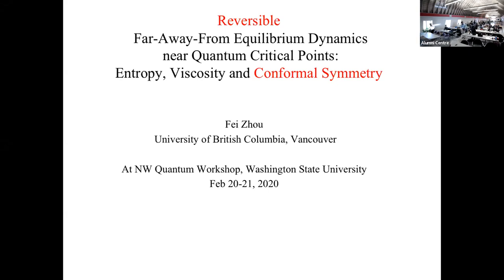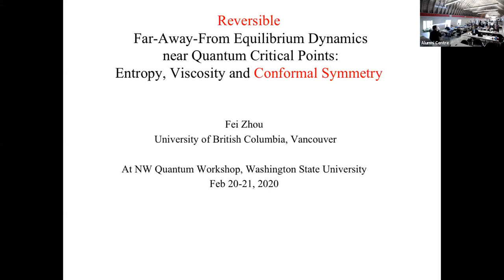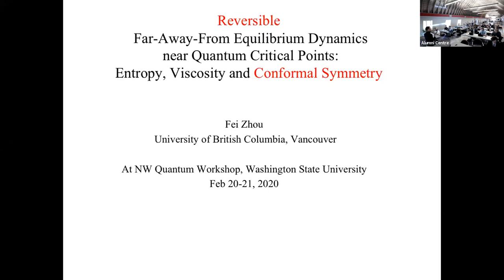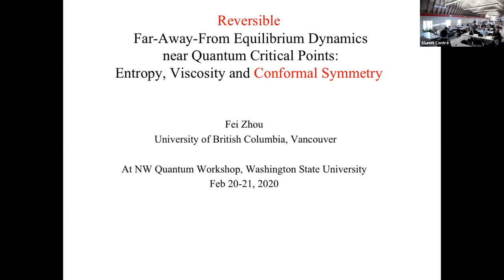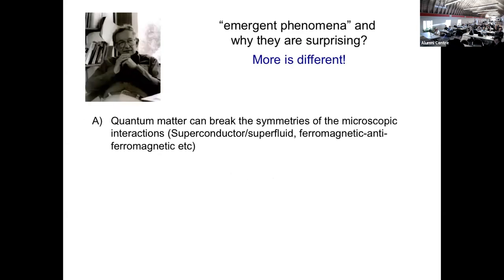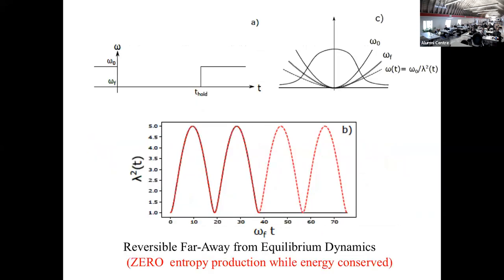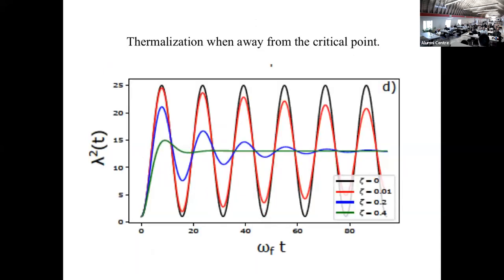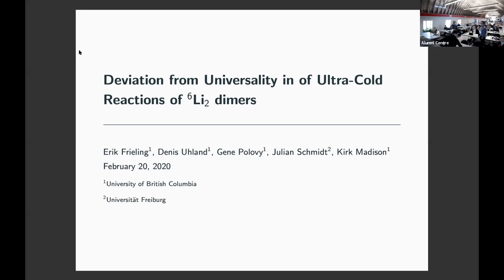Fei Zhou: Reversible Far-Away-From Equilibrium Dynamics near Quantum Critical Points: Entropy...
Fei Zhou from the University of British Columbia (UBC), "Reversible Far-Away-From Equilibrium Dynamics near Quantum Critical Points: Entropy production, Viscosity and Conformal Symmetry".
20-21 February 2020